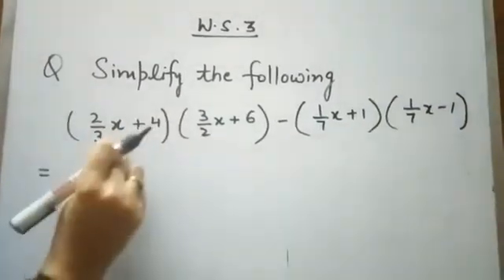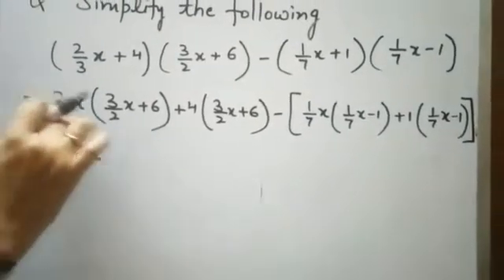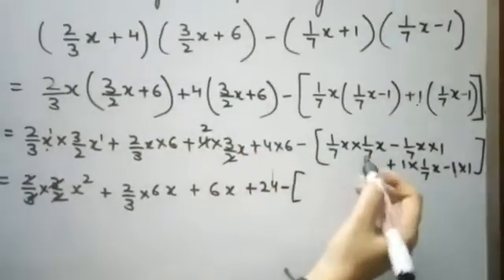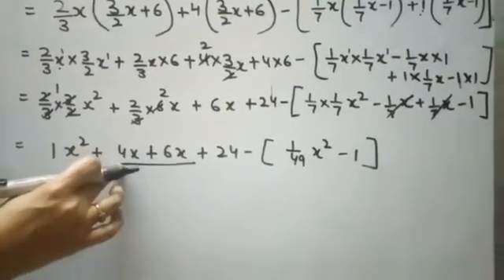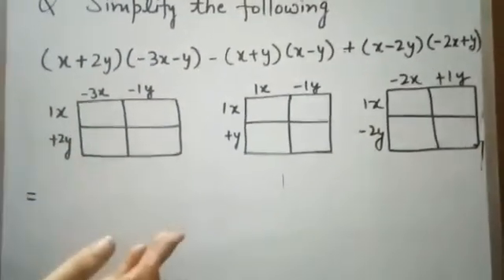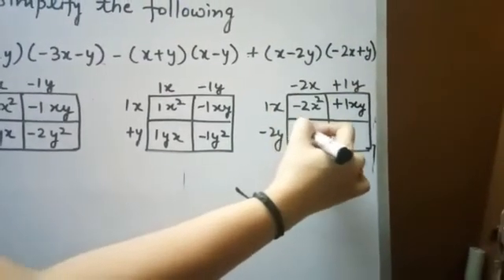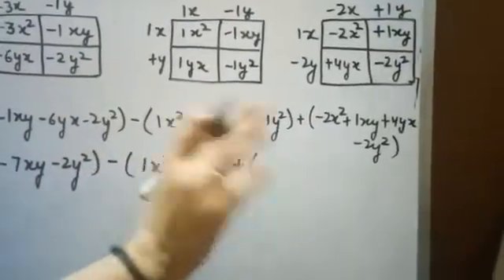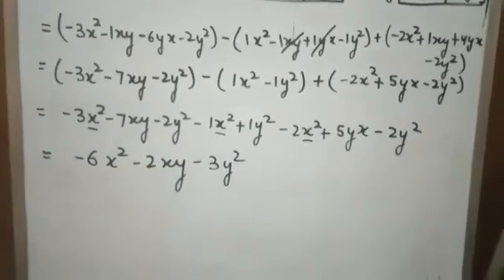Class 7th, Subject Maths, Chapter 6, Part 5